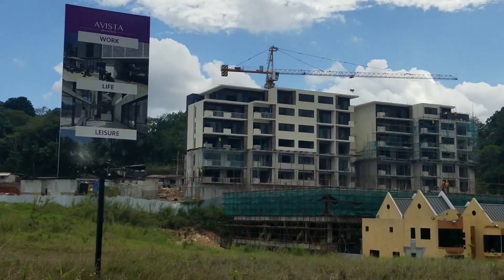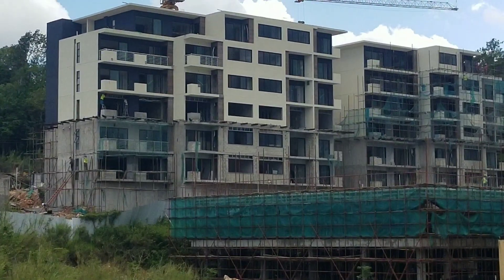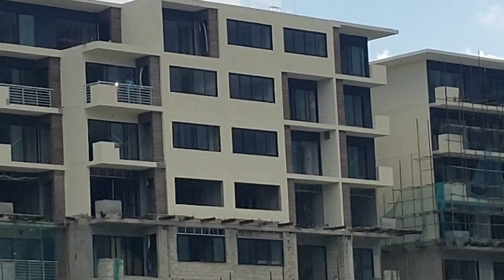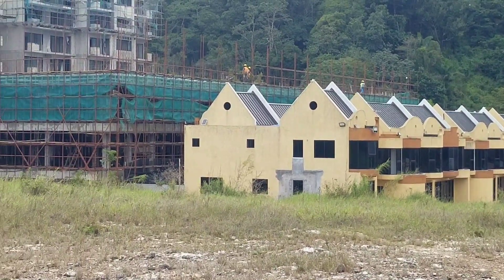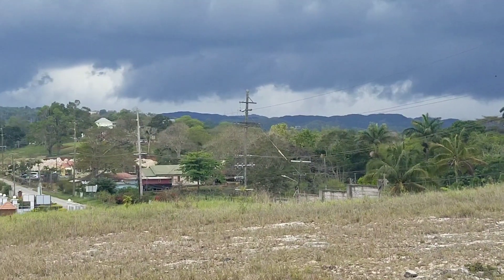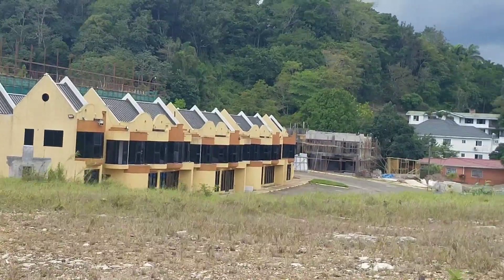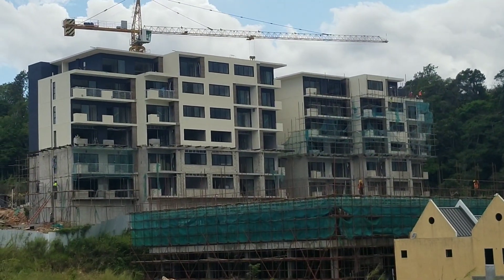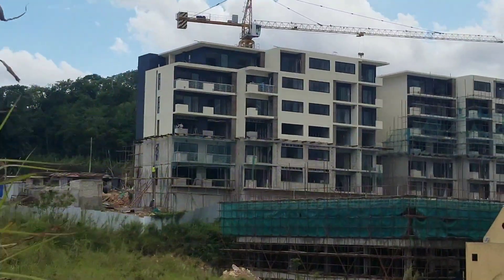Update Avista at Bloomfield Jamaica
A narrated driving tour Construction Avista at Bloomfield Mandeville Jamaica